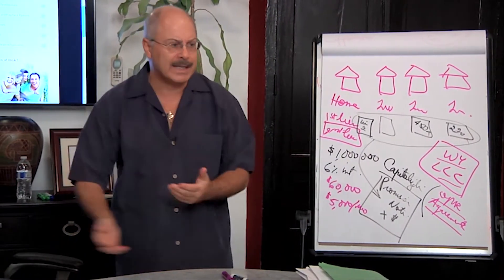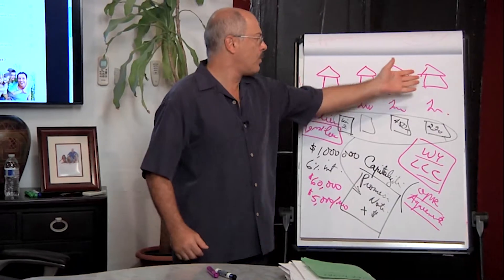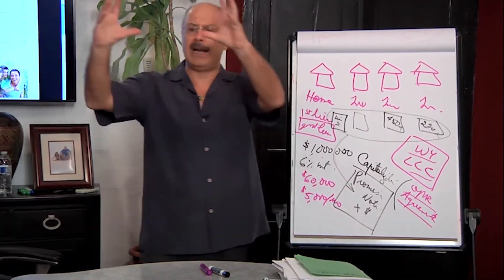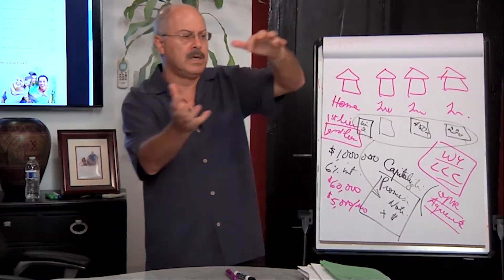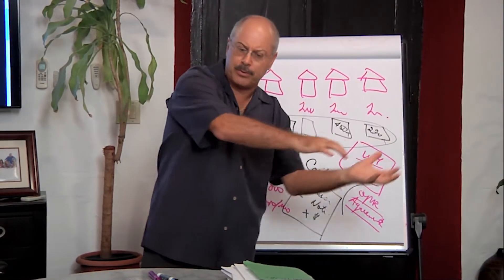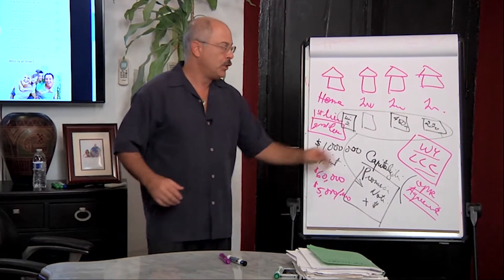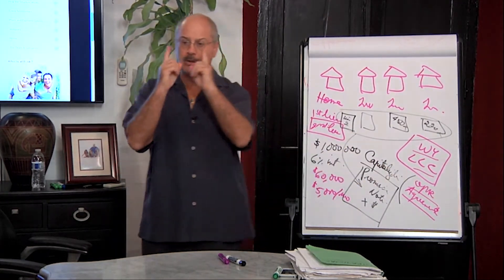The Simplicity and Power of Our Asset Protection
Find Out How the Structure Can Work for You!